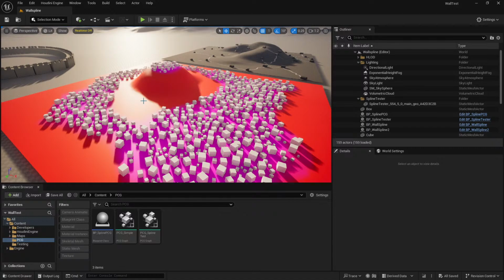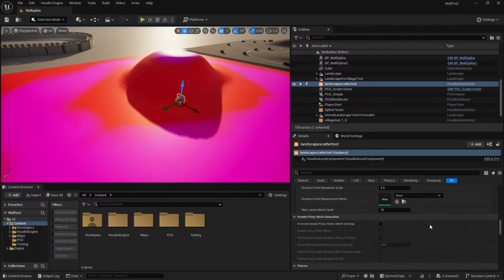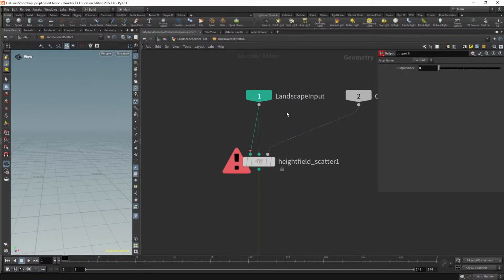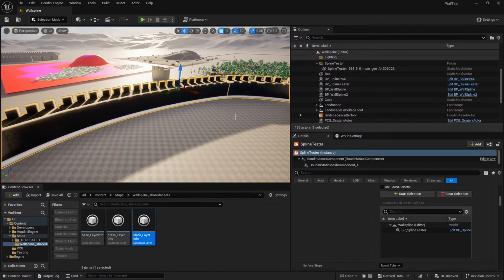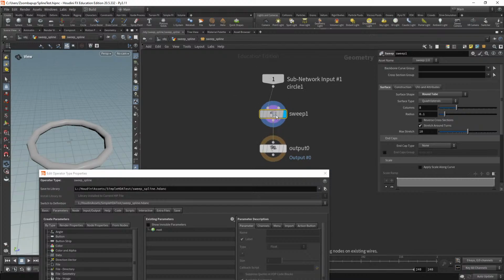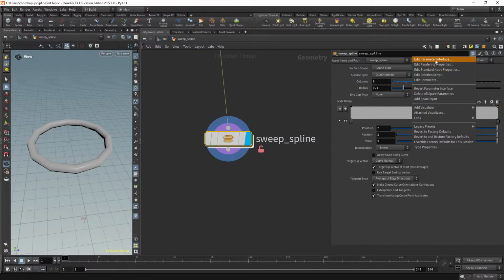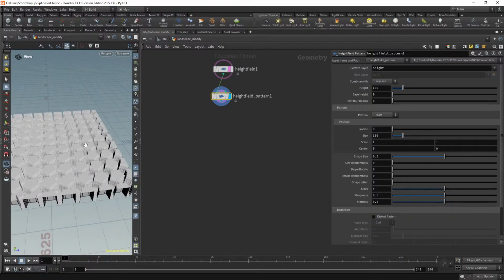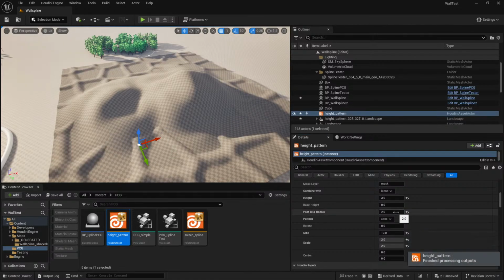Procedural Content Generation Livestream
Some Unreal Engine PCG testing and recording.